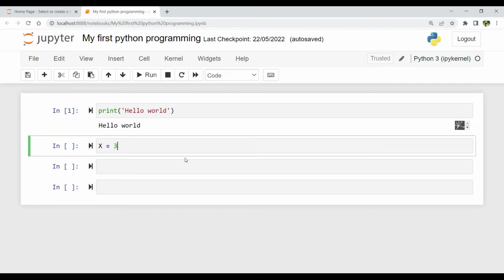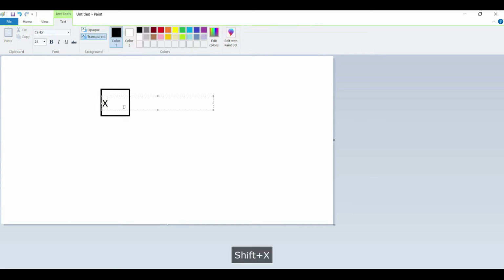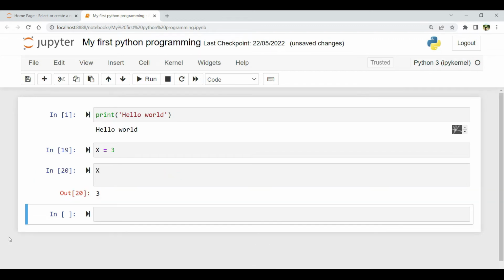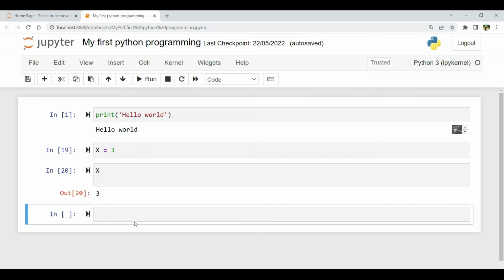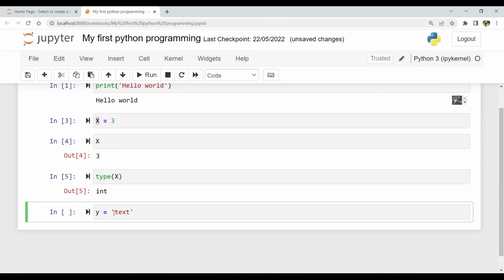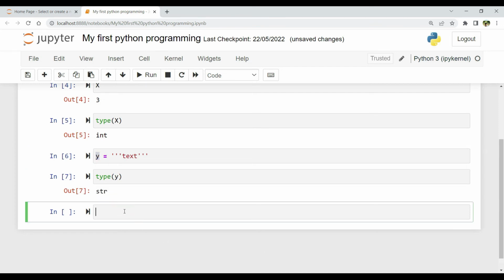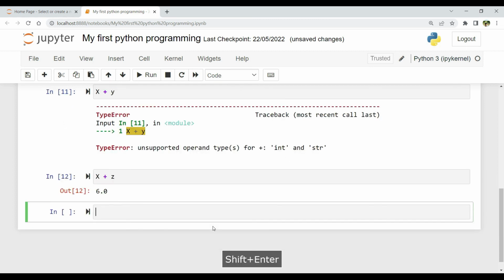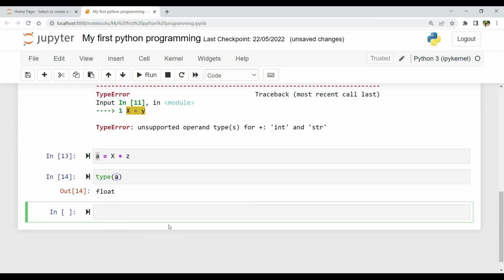Basics of Python - Core Data Types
What is Data Types?
A Data Type describes the characteristic of a variable.

Python has six standard Data Types:
1.  Numbers
2.  String
3.  List
4.  Tuple
5.  Set
6.  Dictionary

In today's video you will get to know about the Numbers and String data types and How Python allocates memory for the data types?